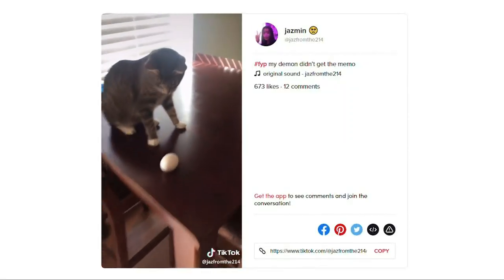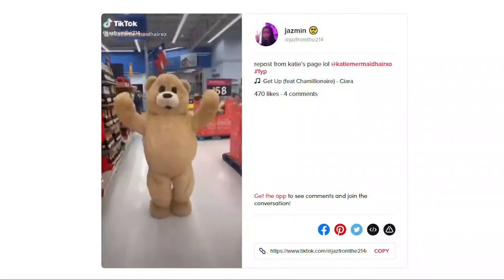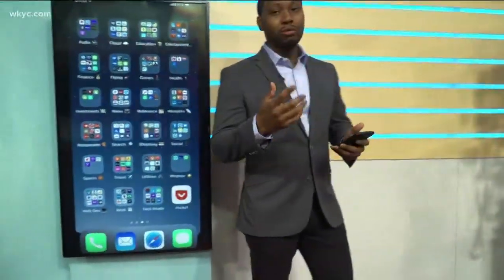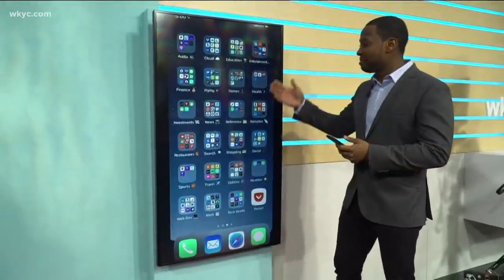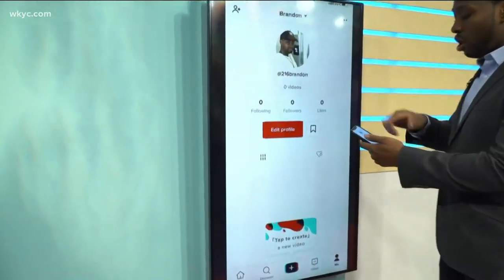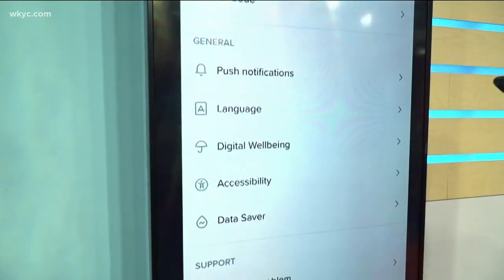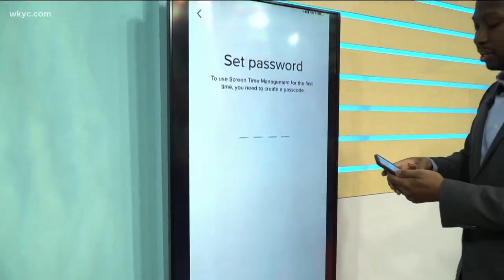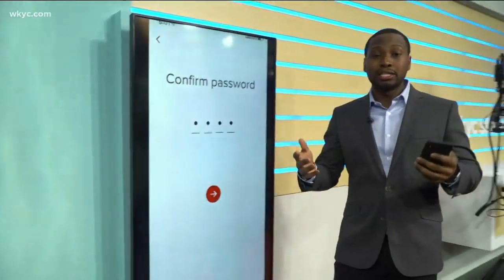TikTok rolls out new parental controls, 3News' Brandon Simmons explains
TikTok is giving parents more control over how their teens are using the app. 3News' Brandon Simmons breaks down how to set up the controls.